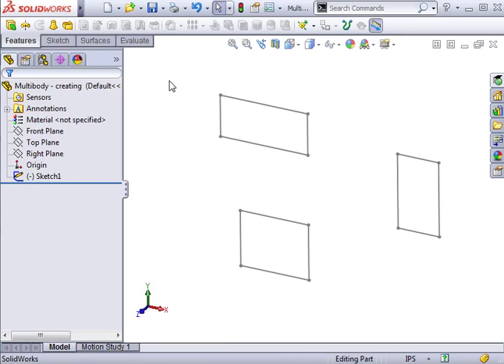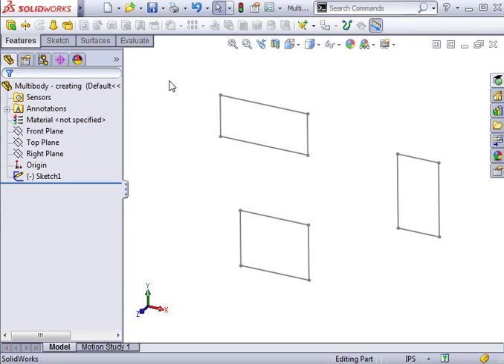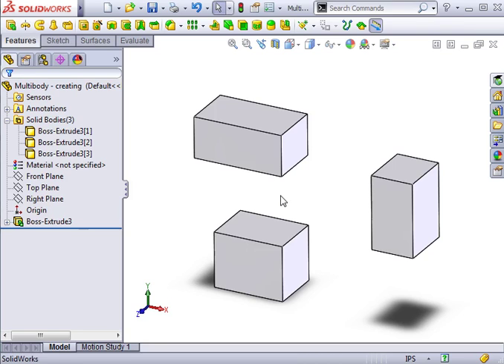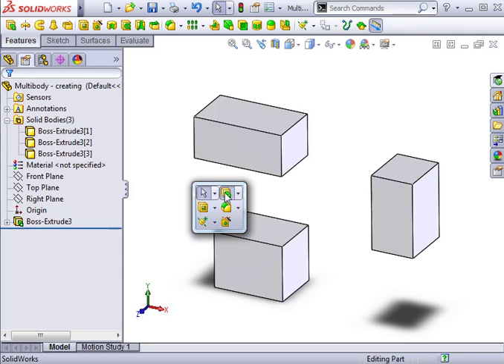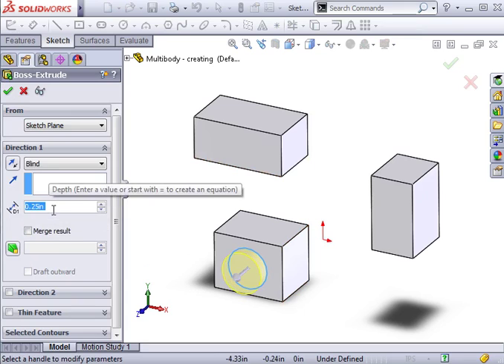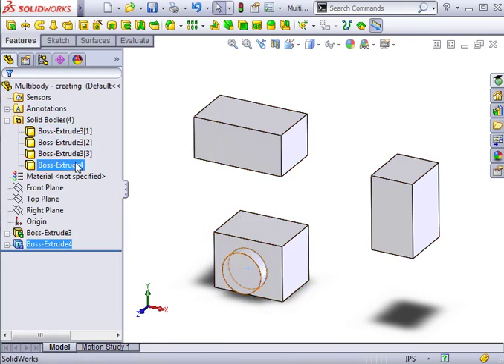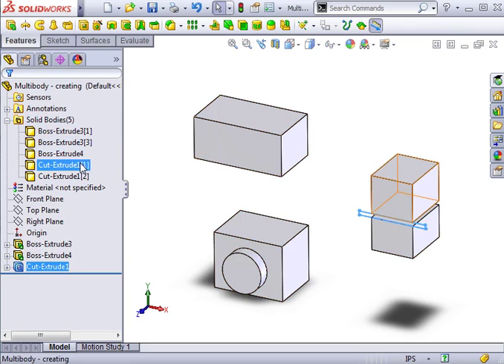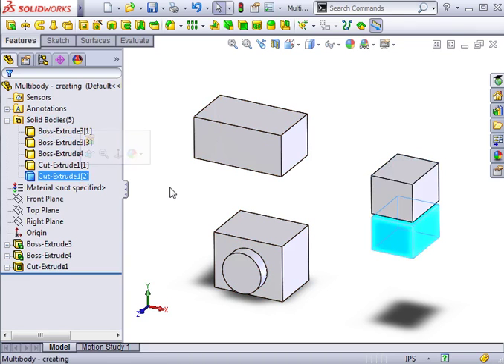Advanced part Modelling 10 Multibody Parts 02 Creating Multiple Bodies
Advance Part Modelling Creating Multiple Bodies